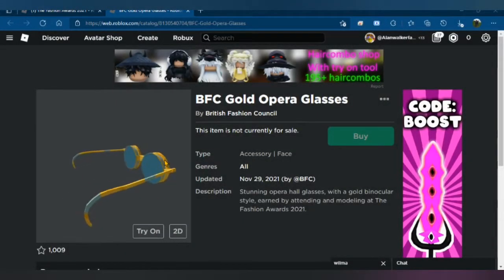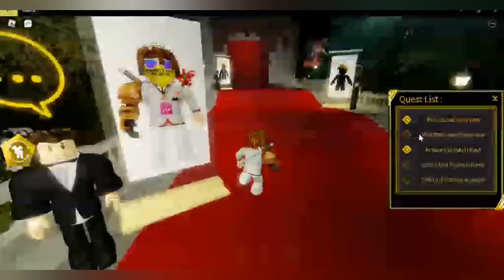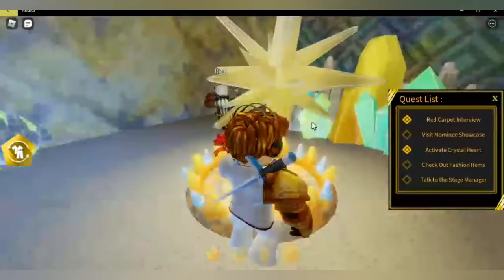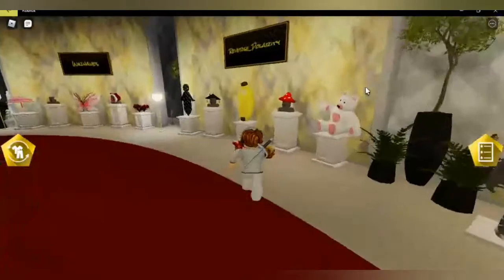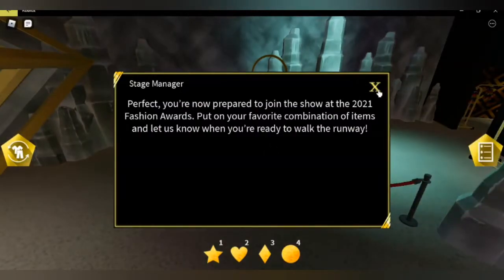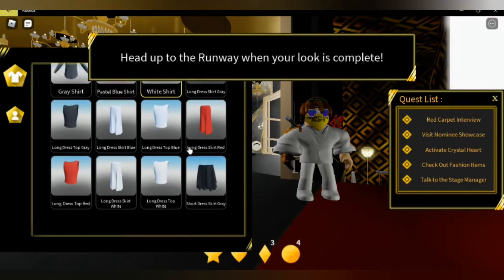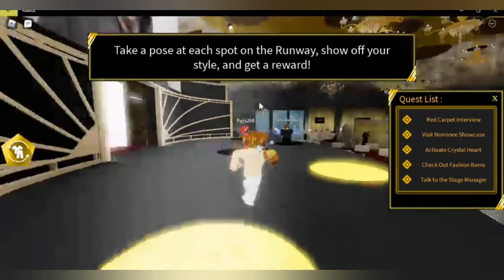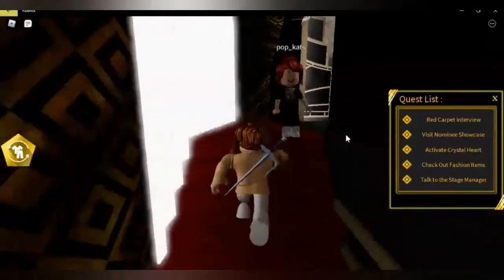How to Get BFC Gold Opera Glasses Sorry for the Wait